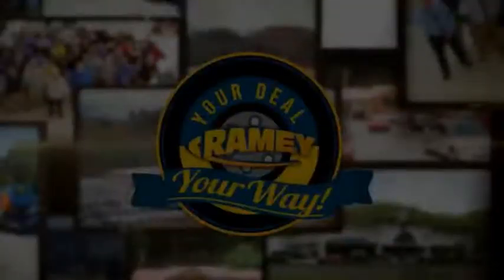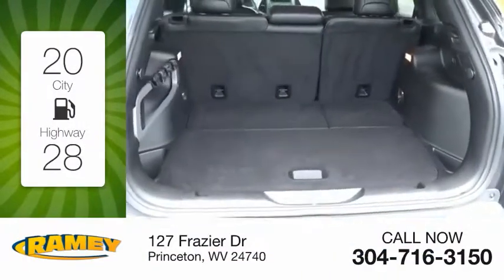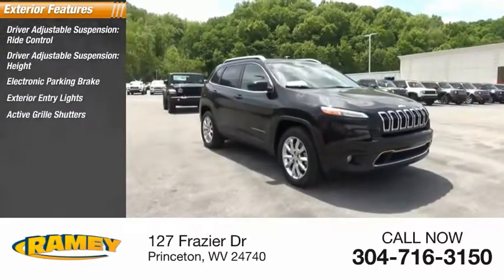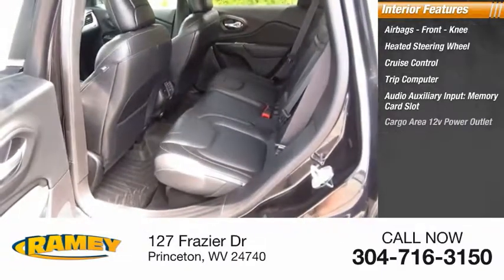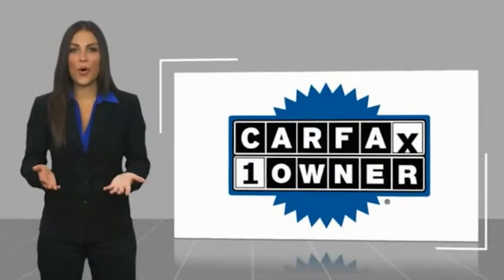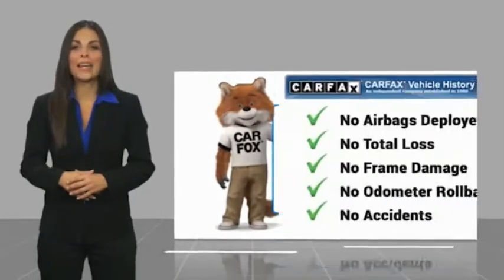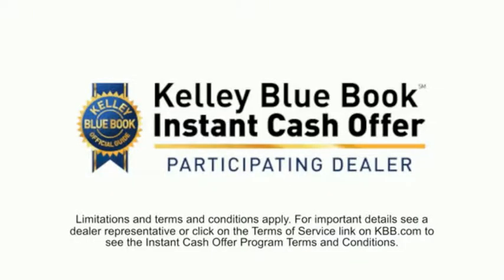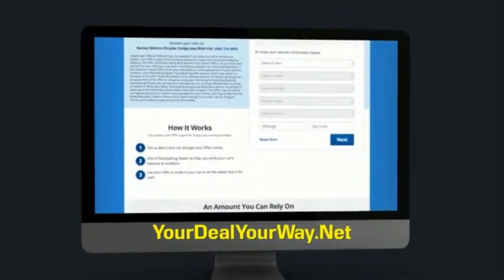2016 Jeep Cherokee Princeton WV 2-19543A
2016 Jeep Cherokee Limited

Ramey Motors
127 Frazier Dr

GW140146